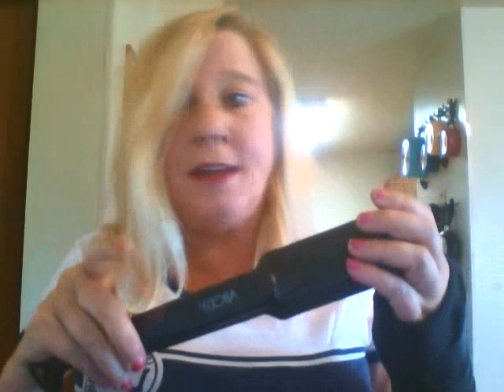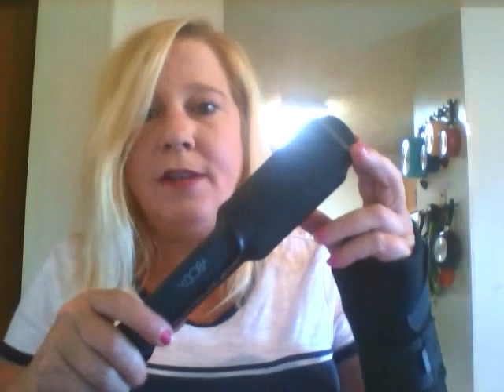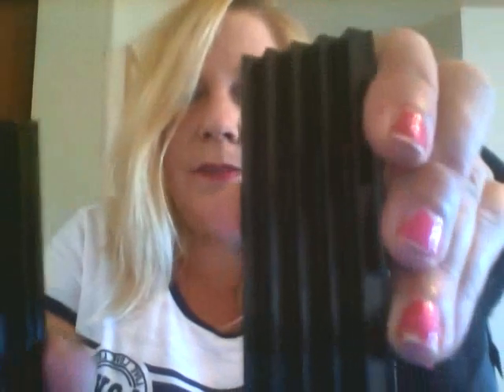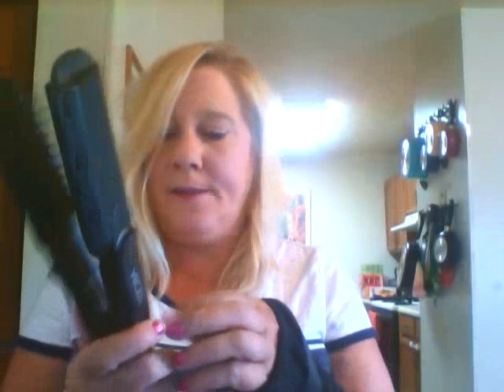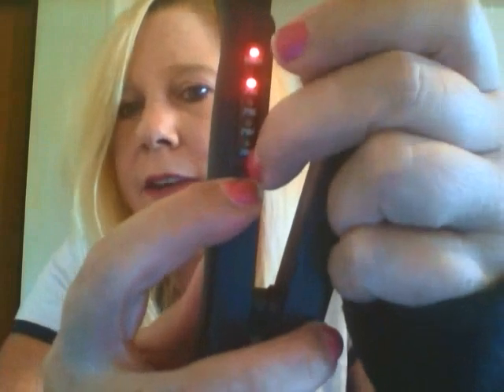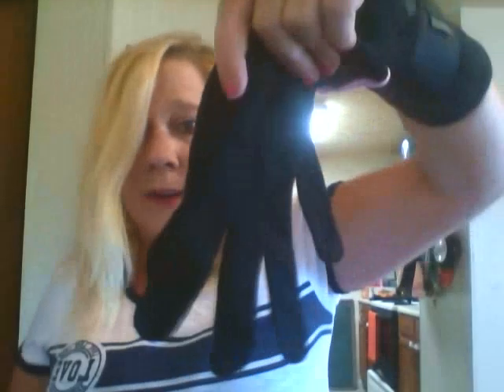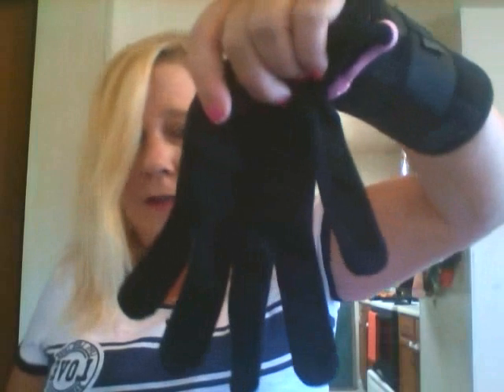Abody 4 in 1 Curling Iron，Hair Crimper Hair Straightener Hair Waver